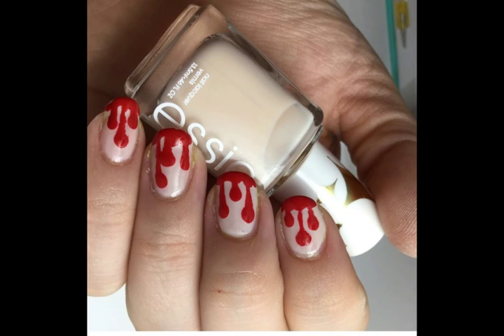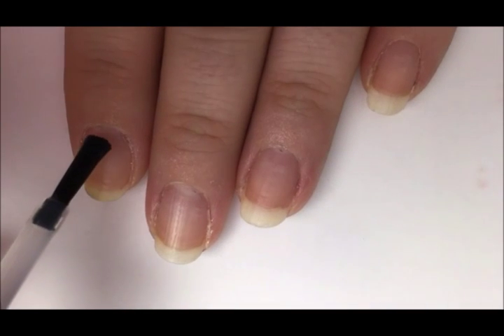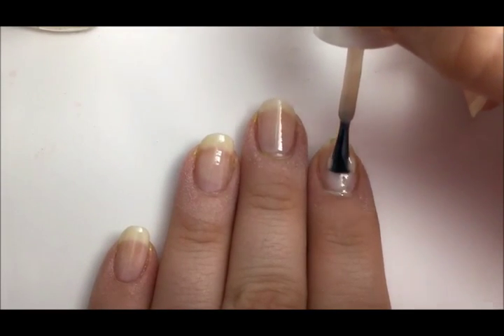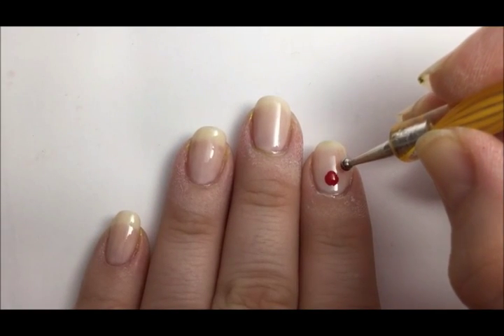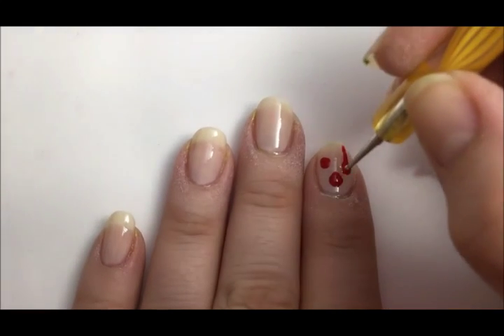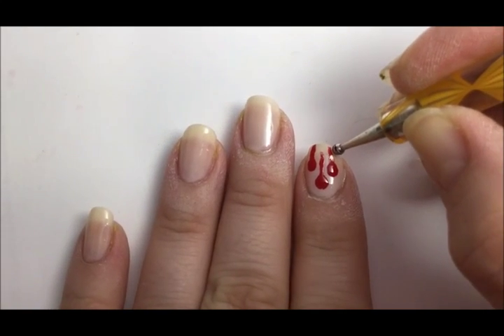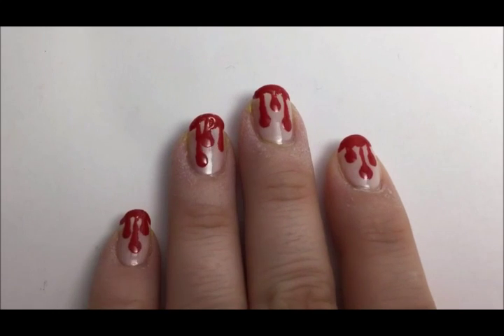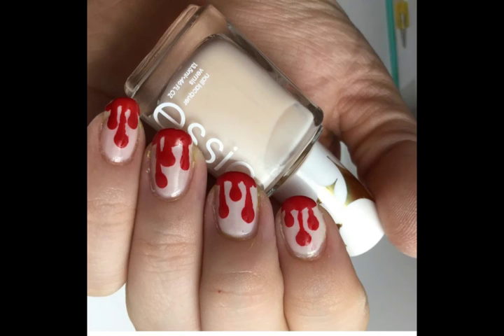Dripping Blood Nail Art For Halloween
Creepy dripping blood nail art tutorial for Halloween.

Hashtags For Me